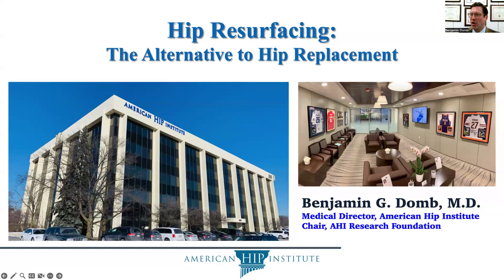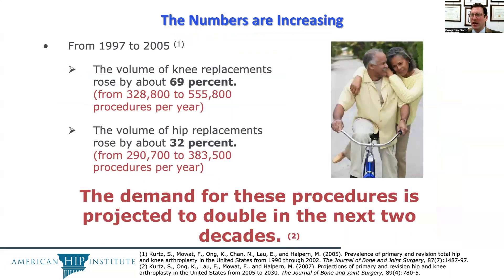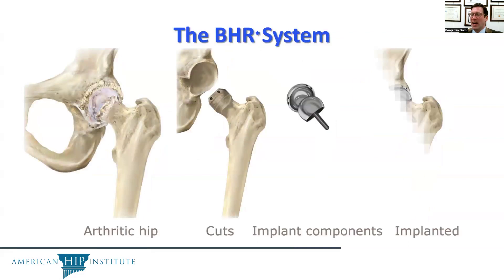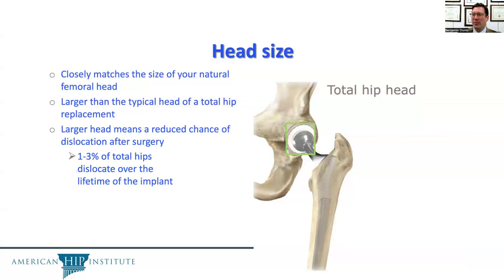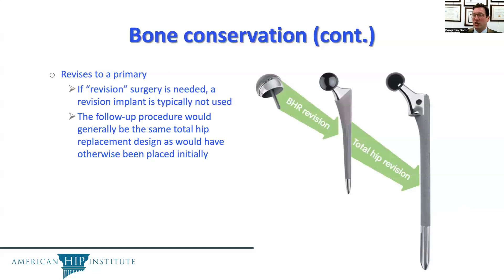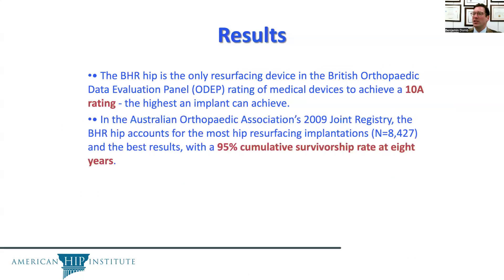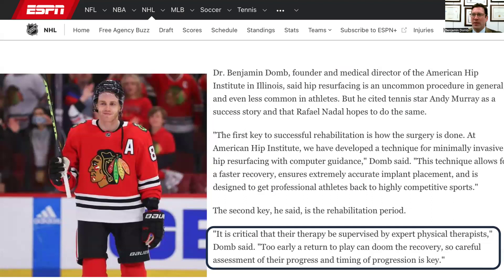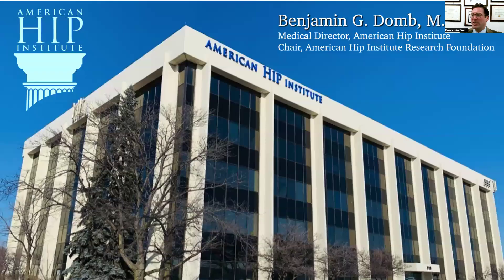Hip Resurfacing: The Alternative to Hip Replacement | American Hip Institute Research Foundation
In this video, Dr. Benjamin Domb overviews the Birmingham Hip Resurfacing (BHR) procedure, including indications and research associated with the procedure.